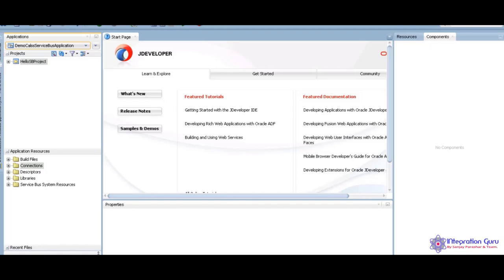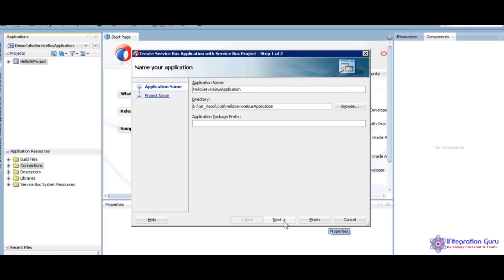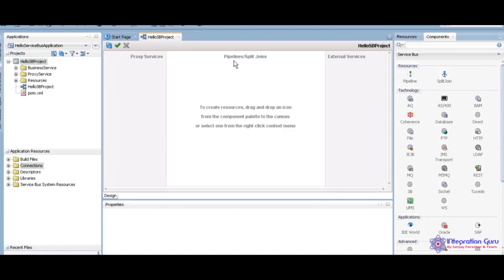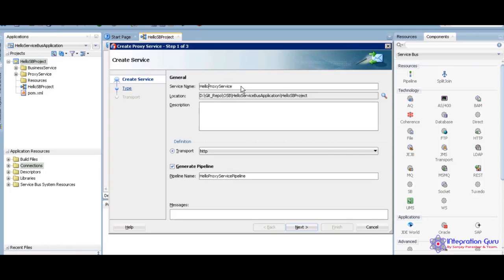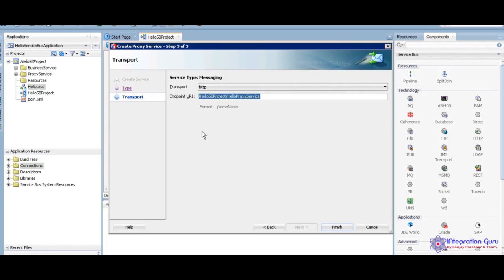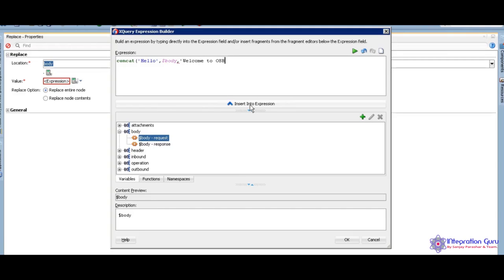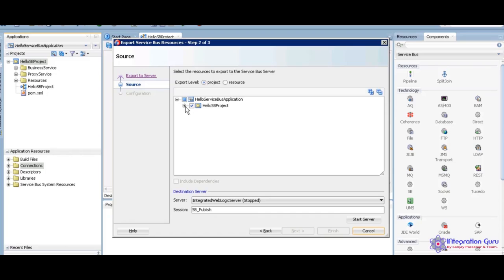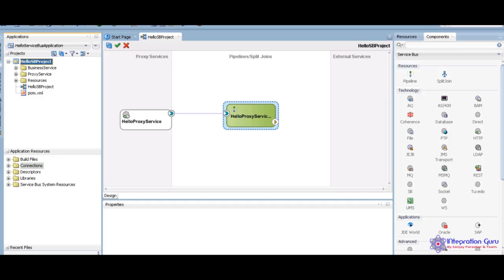Oracle Service Bus 12C | What is OSB, Proxy Service, Pipeline Explained | First Program using OSB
First OSB 12C Service of Hello OSB.